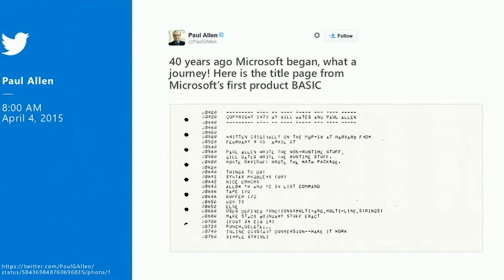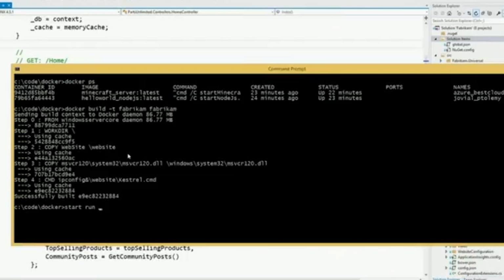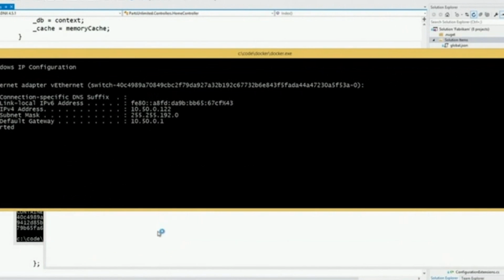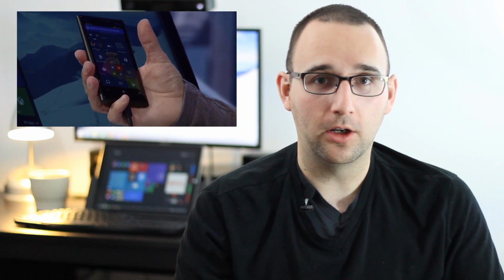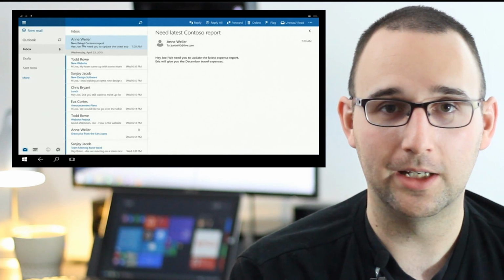Continuum for Windows 10 Phones is EPIC!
The "Continuum" feature, originally announced as being part of Windows 10 Desktops and Laptops, is now a feature of future Windows 10 phones.

It will enable Windows 10 phones to project to larger displays, but not just as a direct mirror of what's on the phone.

Instead, Continuum will project a Windows 10 desktop onto the display, which can then be controlled with a mouse and keyboard, or a touchpad that can appear on the phone.

This feature has the potential to upset the industry and create a new device category.

But will it work? Others have tried this, and failed.